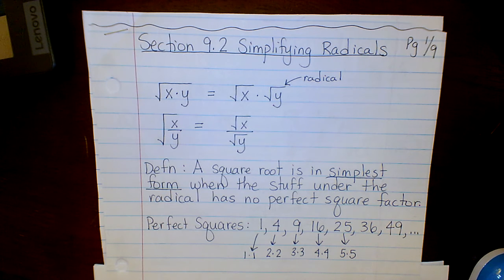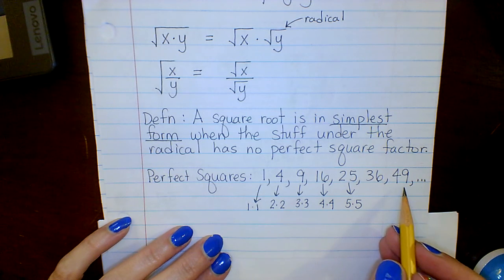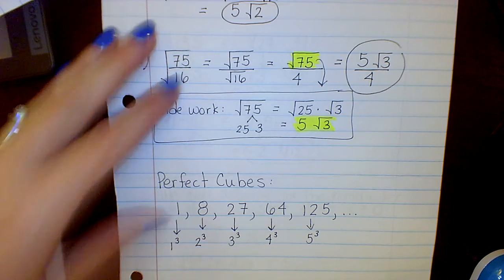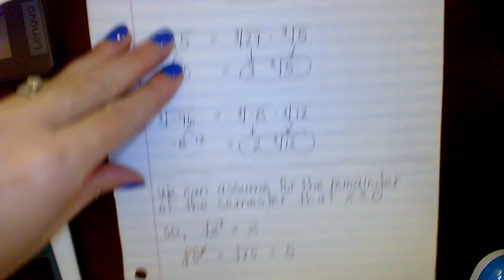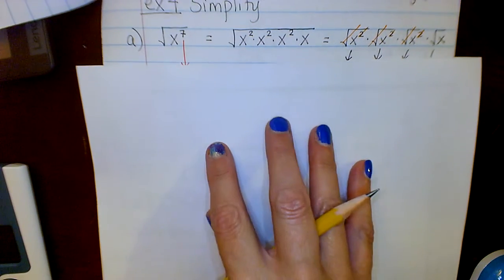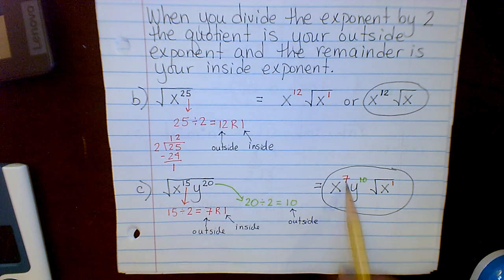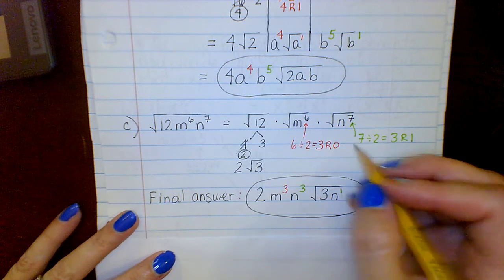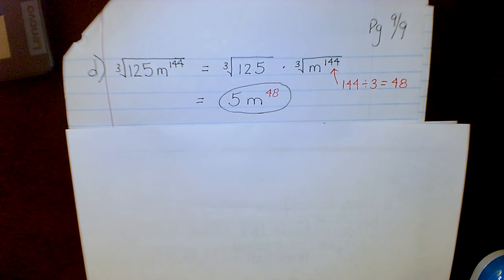Math 095 Section 9 2